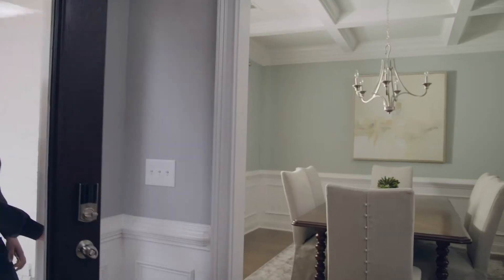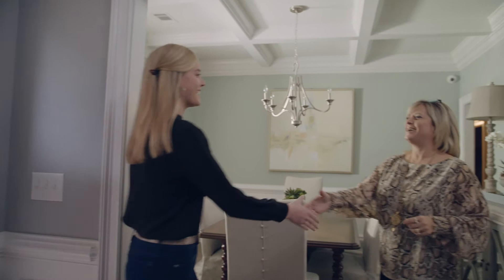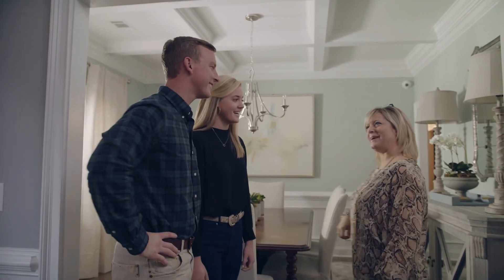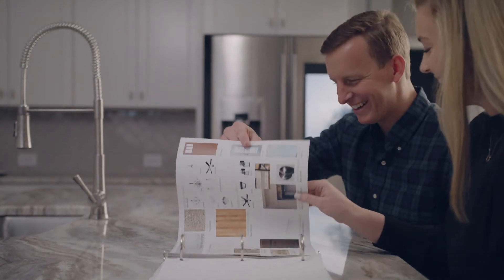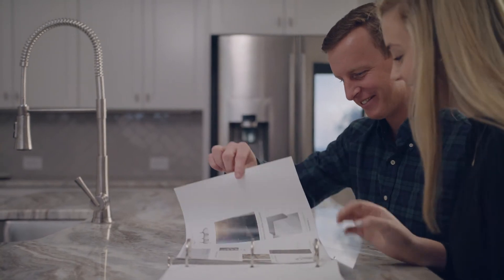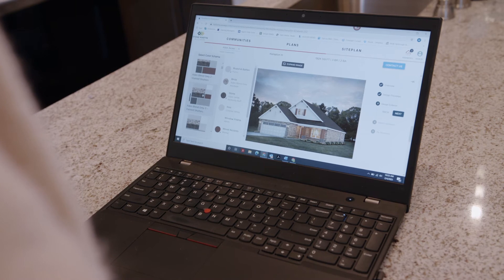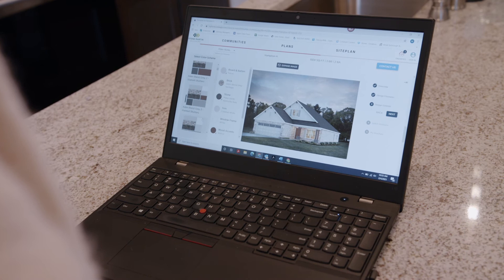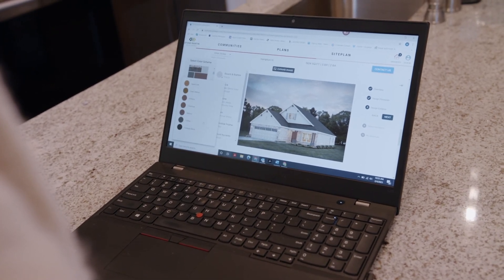Homebuyer Selection Process: Exterior